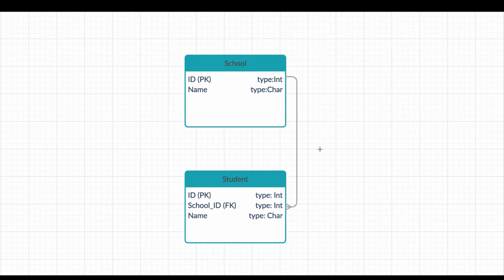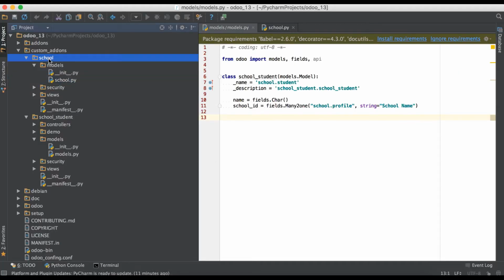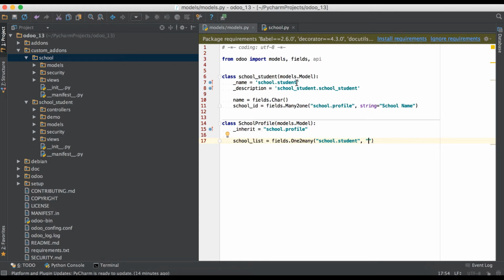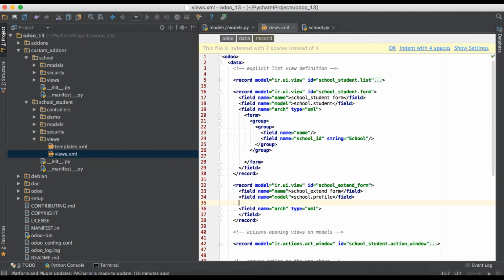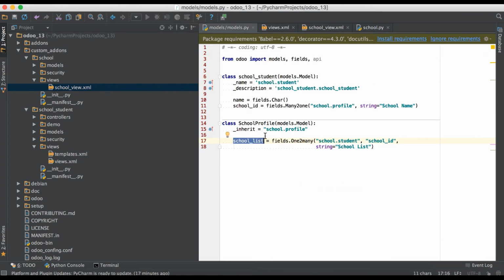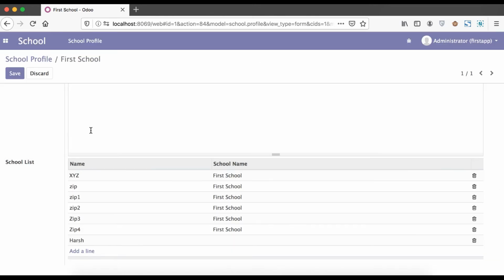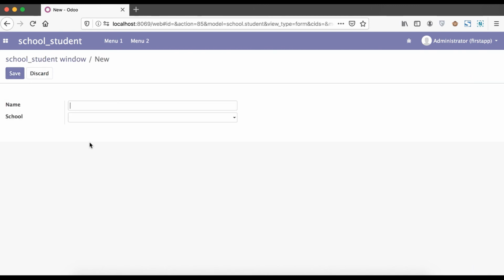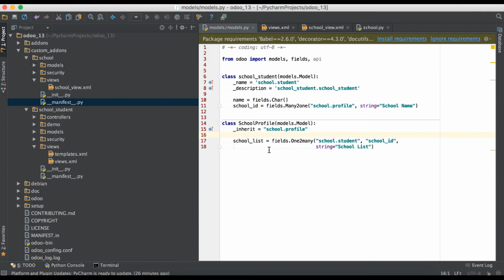Relation Between Odoo Models: Create One2Many Field | Datatype In Odoo | Odoo Fields Tutorial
Odoo fields.One2many() field, How to create one2many field in Odoo. In next discussion you will get idea about how to use attributes and custom list view and form view of One2Many field.
If you missed previous video related how to create many2one field in Odoo. Please check below link.

How to use one2many field in odoo
How to use o2m field in odoo
odoo one2many field
How to use relational datatype in odoo
relational fields in odoo
Parent Child records create in Odoo